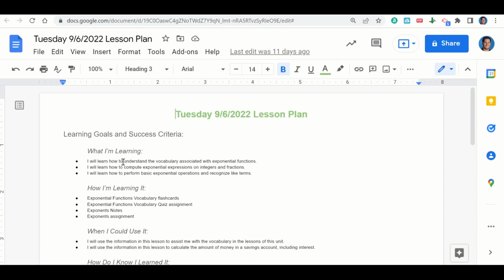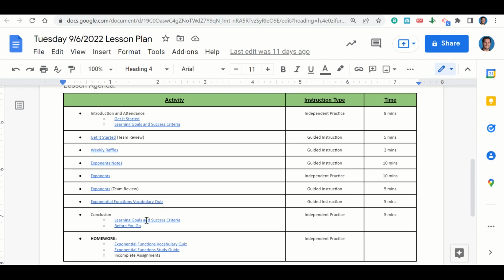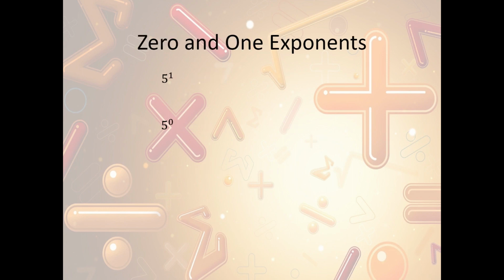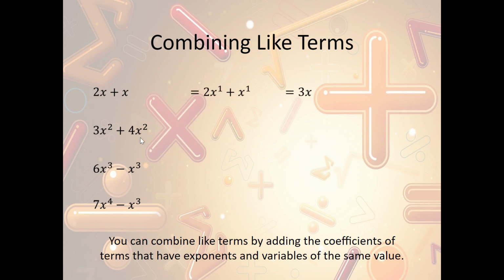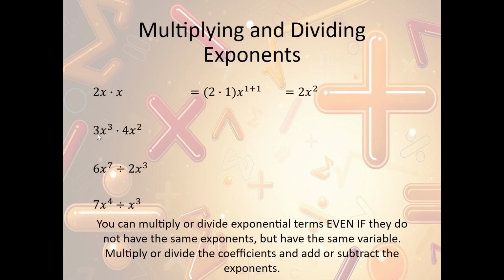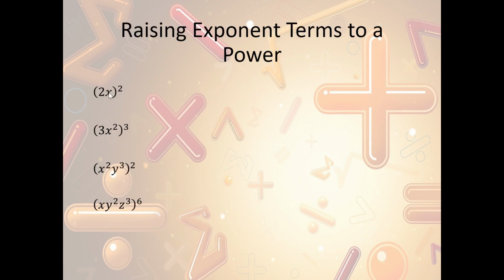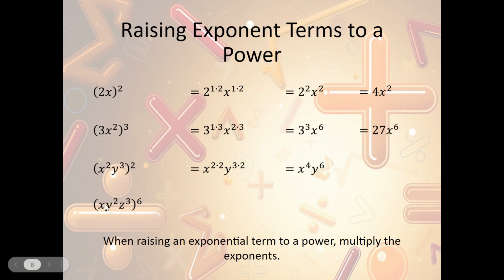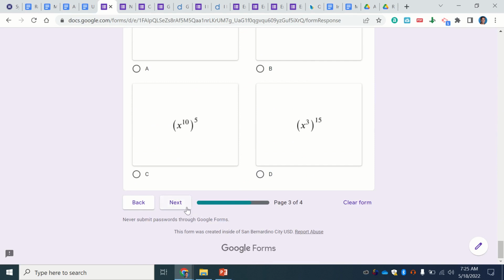9/6/2022 Exponents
0:00 Agenda and Learning Goals
2:01 Exponents Notes
9:20 Exponents

Instructions:
* Complete the Get It Started on Google Forms.
* Review the Exponents Notes in Google Slides.
* Complete the Exponents assignment on Google Forms.

How I’m Learning It:
* Exponents Notes
* Exponents assignment

How Do I Know I Learned It:
* I will prove that I have learned the information in this lesson by receiving a score of 4 on the Exponents assignment.